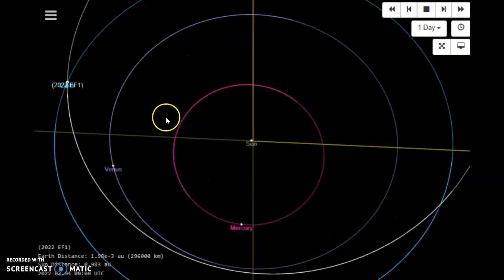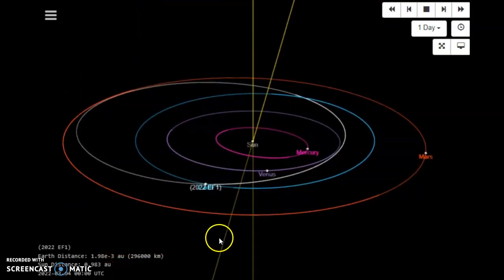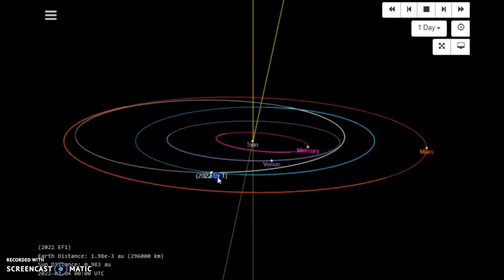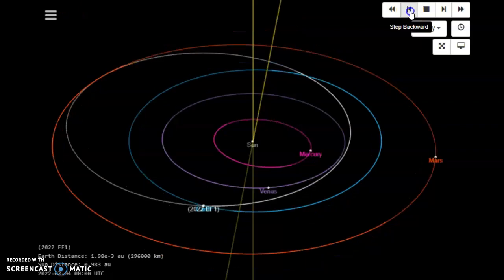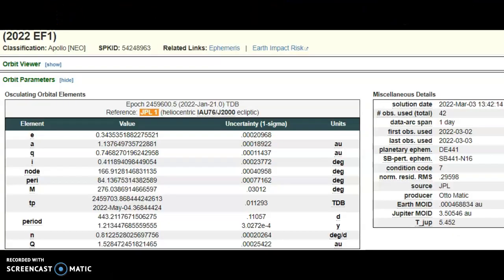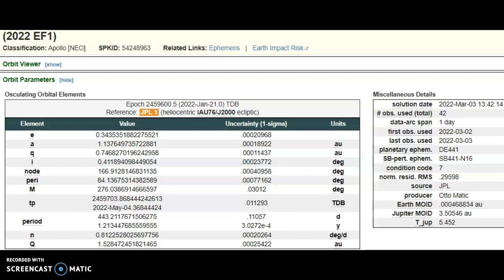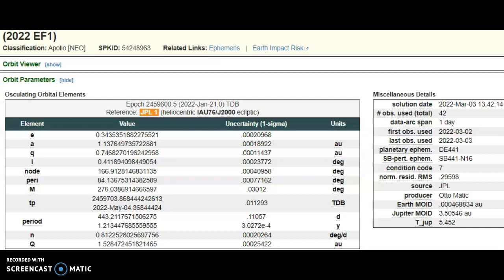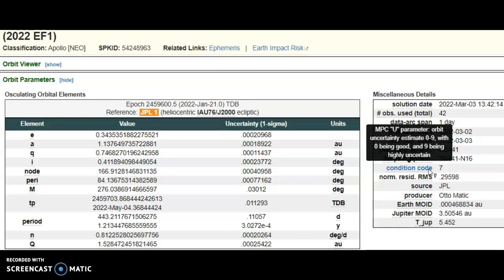JPL Announce Meteor 2022 EF1 Inbound For Tonight March 4th 2022!